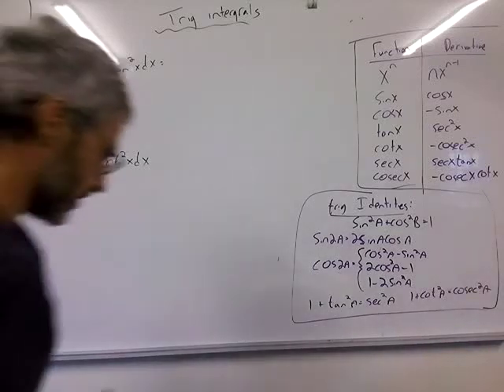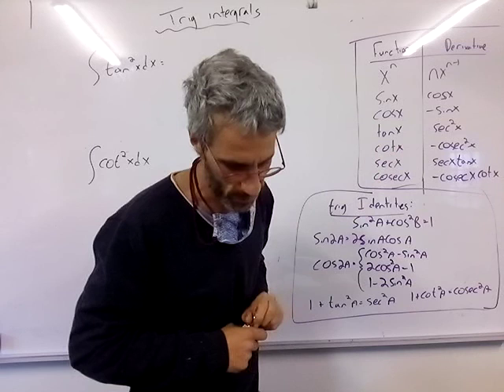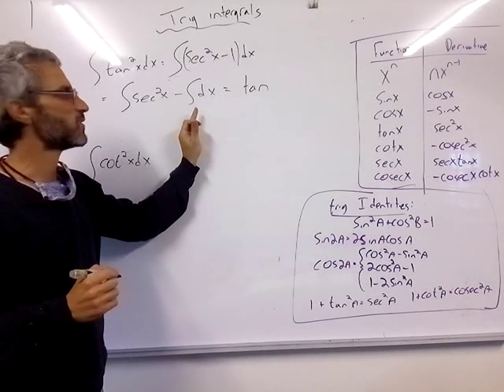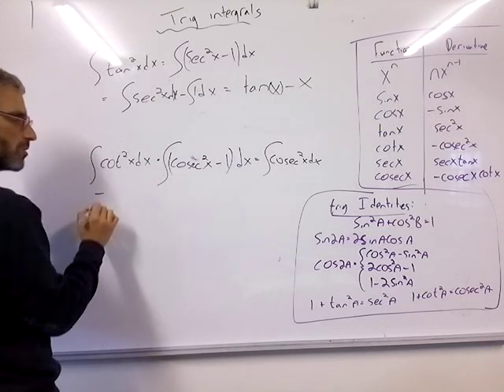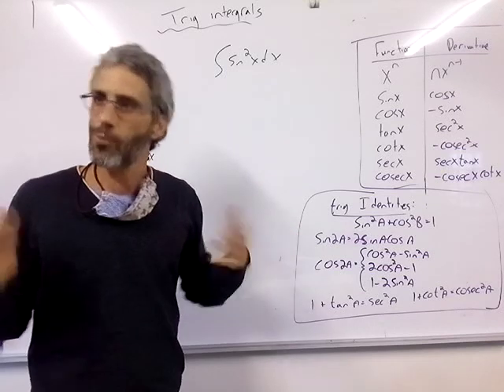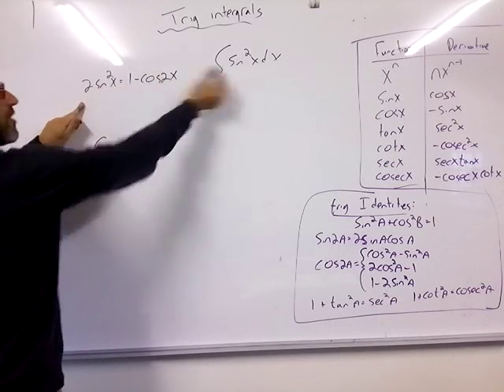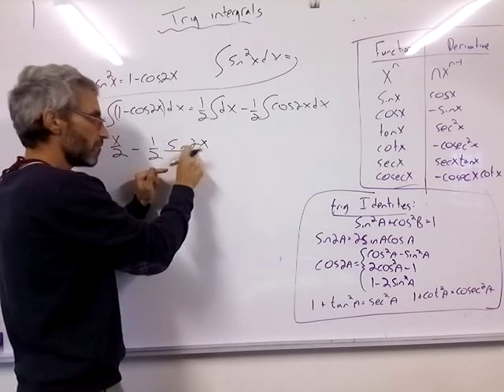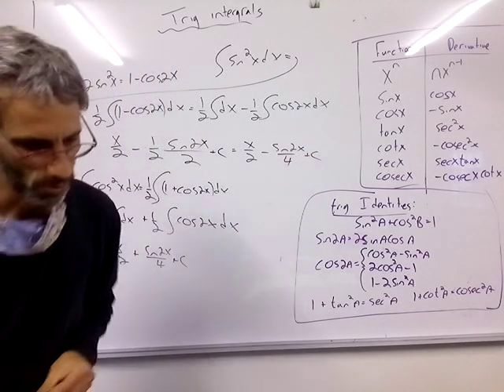AP grade 12 trig integration part 2